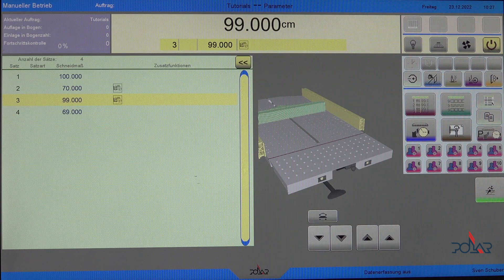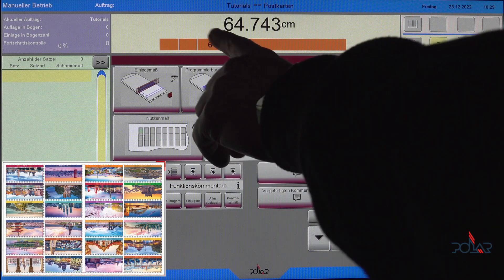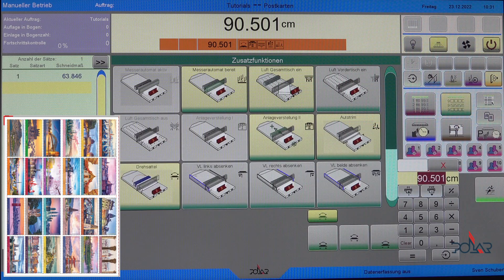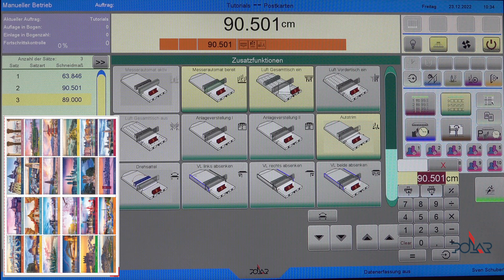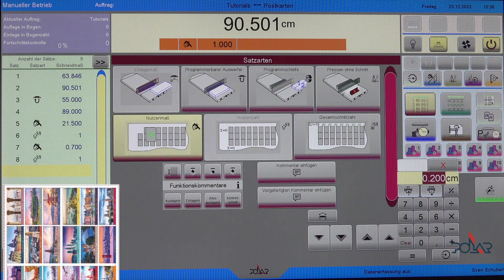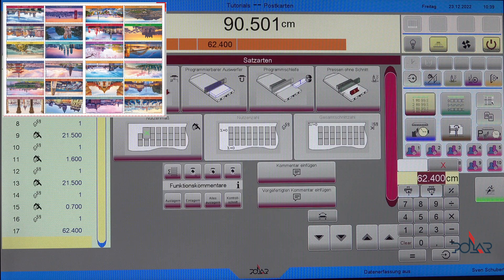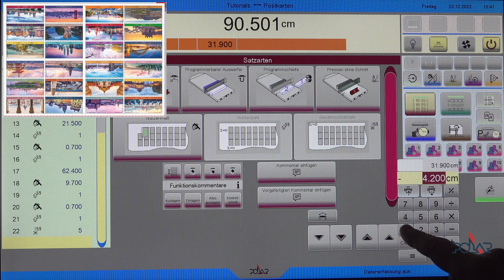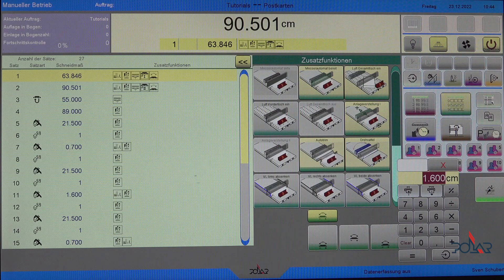Tip of the month October 2023 - Programming repeat cuts with Eltrotact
Efficiant programming with the special POLAR function Eltrotact on a N PRO Cutter